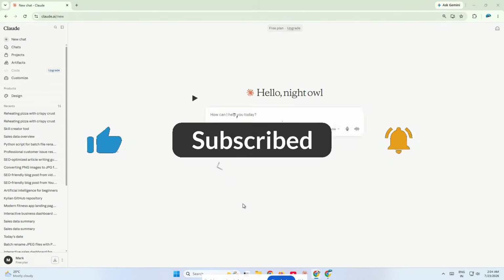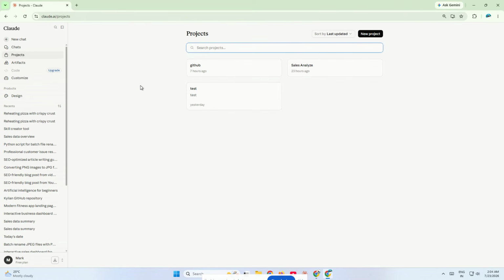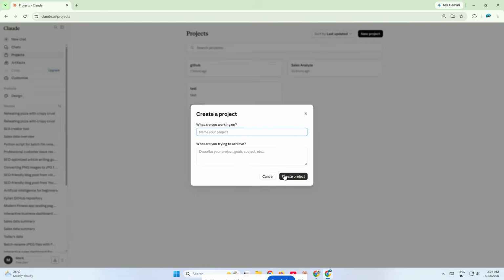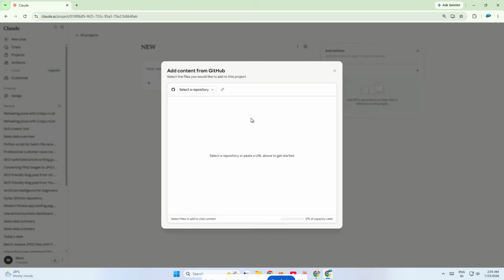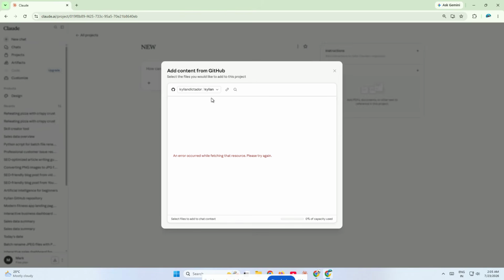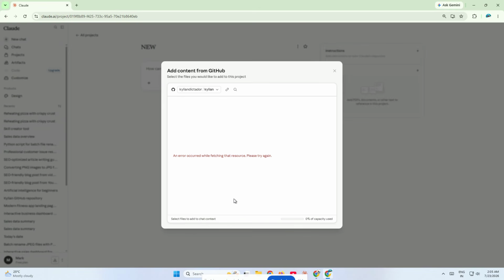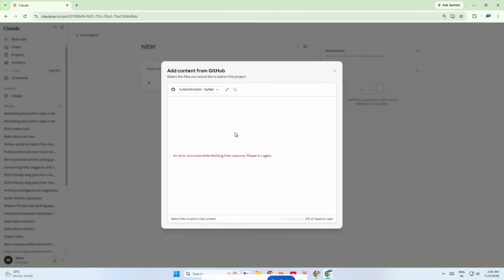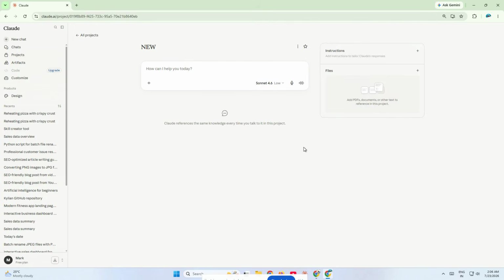How To Claude Repo [Easy GitHub Project Guide]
Learn how to connect a GitHub repository to Claude Projects, add codebase context, select files and folders, and keep everything synced with the latest changes.

This step-by-step tutorial shows how to use Claude Projects with your repo for better coding help, debugging, and workflow support.

🕚Timestamps:
0:00 Intro and overview
0:18 Open Claude Projects
0:38 Link the GitHub repo
1:13 Select the codebase or files
1:50 Sync the repository updates
2:18 Tips for using Claude with repos
2:48 Outro

✍️What You'll Learn In This Video:
• How To Open Claude Projects And Create A Workspace
• How To Link A GitHub Repository To Claude
• How To Select Specific Files And Folders For Context
• How To Sync Your Repo To Keep Claude Updated
• How To Use Claude Projects For Codebase Help
• How To Add The Right Files For Better Responses
• How To Work Faster With Claude And GitHub
• How To Manage Repository Context Inside Claude

💡Pro Tips:
• Start with the folders most relevant to your current task.
• Sync your repo after every major code change.
• Use smaller file selections if your project is very large.
• Add only the files Claude actually needs for the best results.
• Recheck permissions if the GitHub connection does not appear.